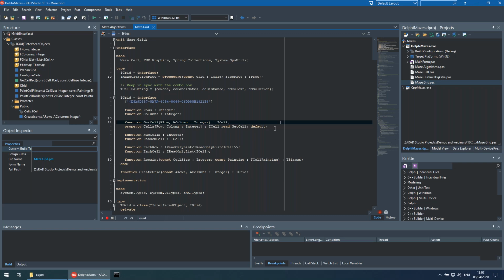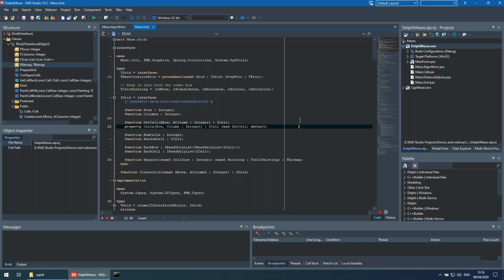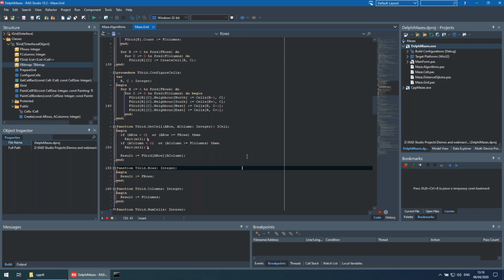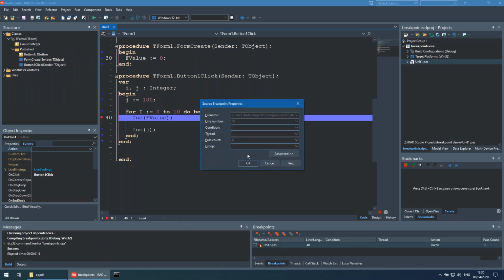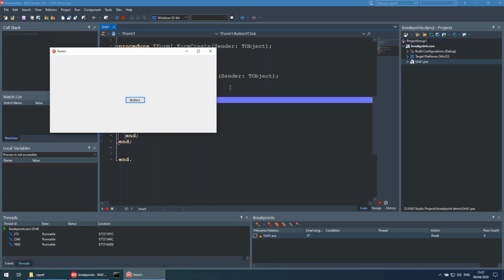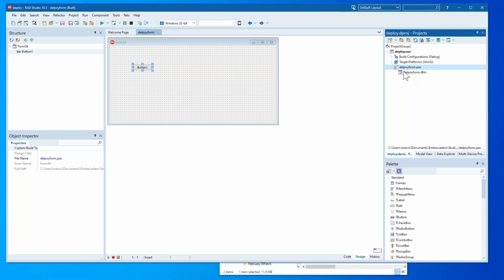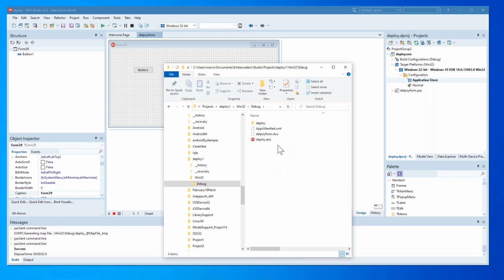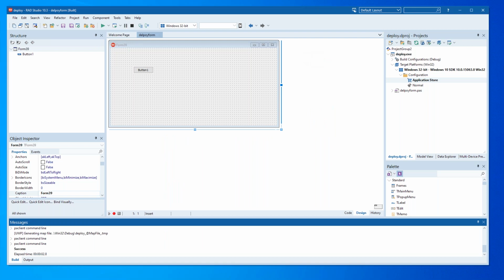2020 04 08 Developer Direct - IDE Special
Join Stephen Ball, David Millington and Marco Cantu as they look at the IDE, discuss favorite features and explore debugging and deployment for Windows.